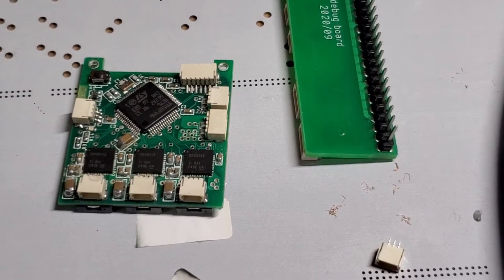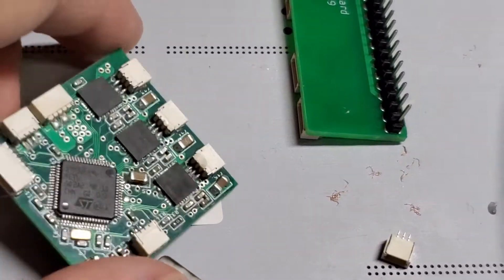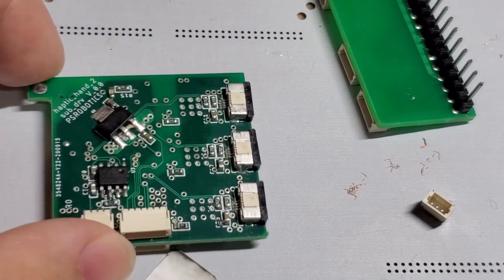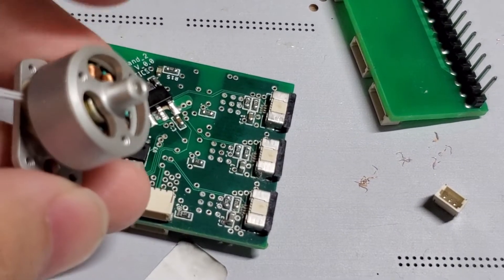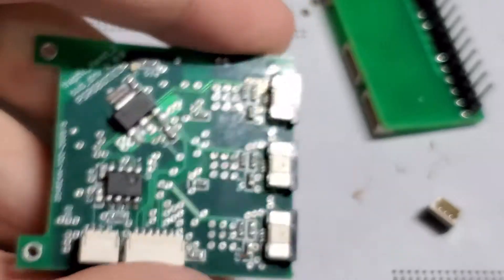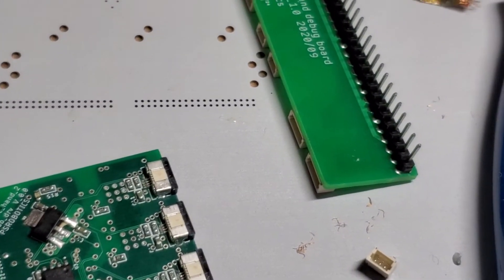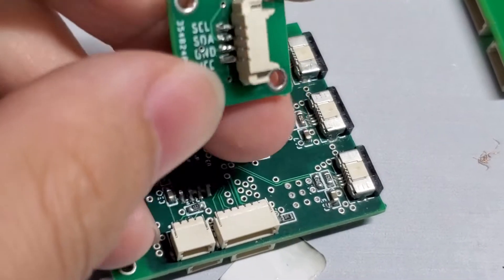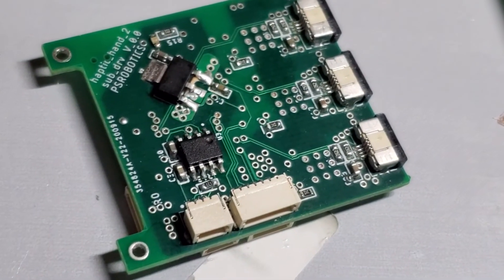Tiny brushless motor driver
Introduction of an ongoing foc brushless motor driver.